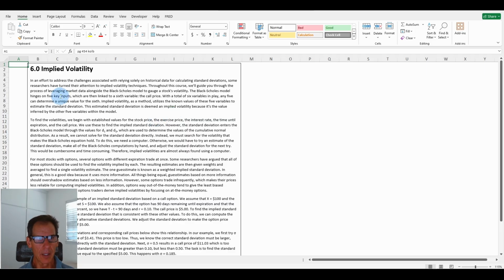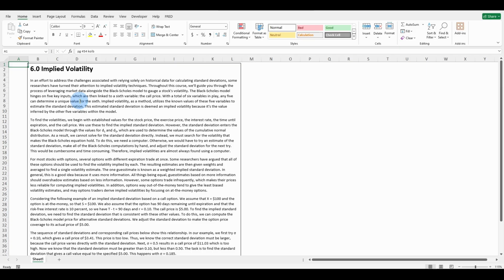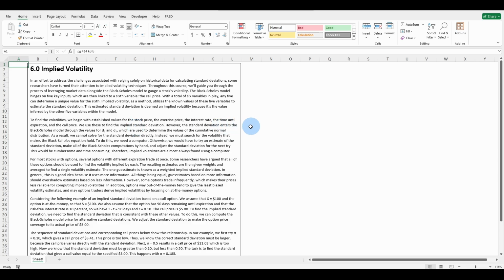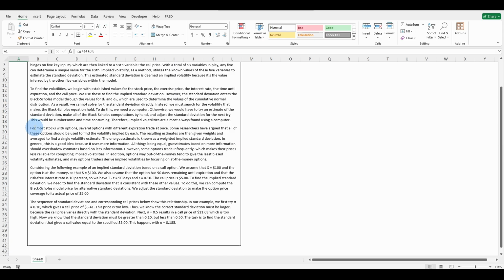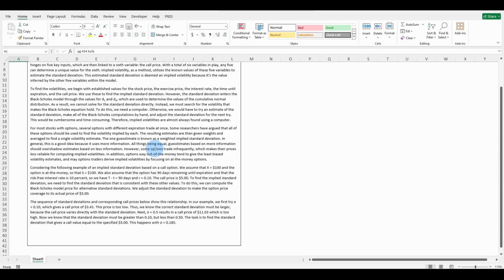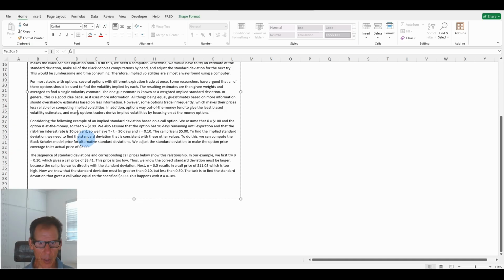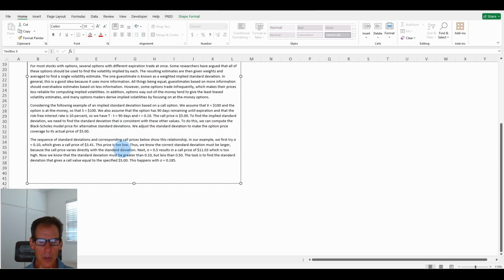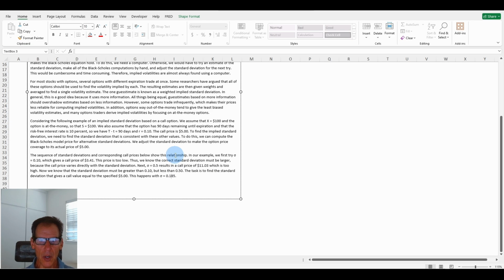Why Your Volatility Estimates Might Be Wrong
Want to know how traders predict market swings before they happen?

Learn how implied volatility reveals hidden signals in option pricing—and why mastering it could transform your portfolio strategy.

The video looks at the details of estimating stock volatility using implied volatility procedures, supplementing traditional historical data analysis. Implied volatility leverages market data within the Black-Scholes model to derive an inferred standard deviation, crucial for options pricing.

With six key variables in play, including the call price, implied volatility estimates are computed iteratively, often requiring computational tools due to their complexity.

In addition, the video discusses weighted implied standard deviations, underscoring the importance of incorporating multiple options to improve estimation accuracy.

Using real-world examples and theoretical discussions, students learn about the nuanced process of deriving implied volatilities, critical for informed decision-making in options trading.